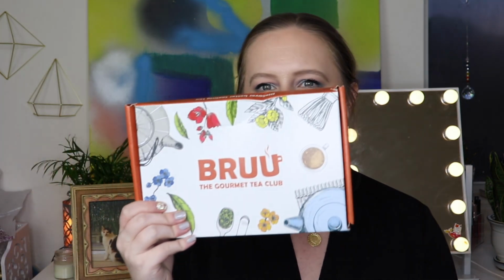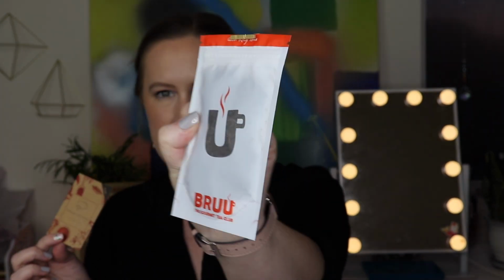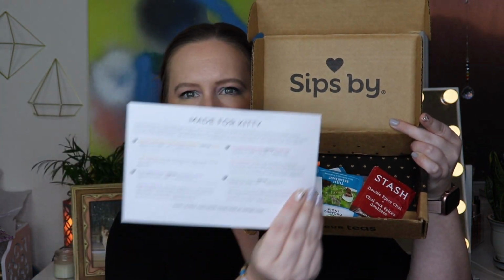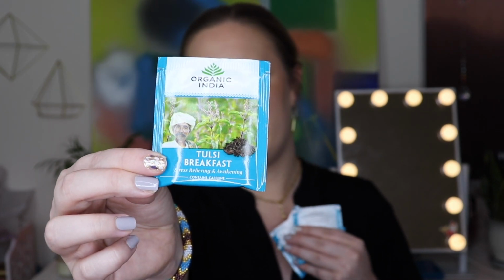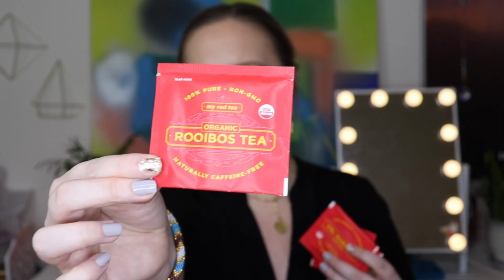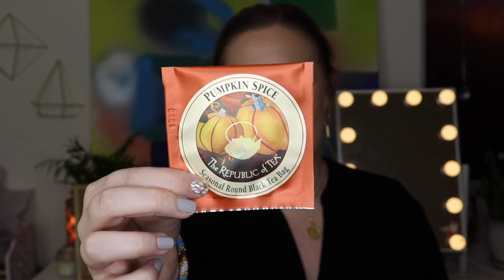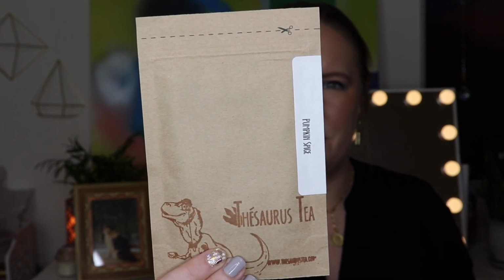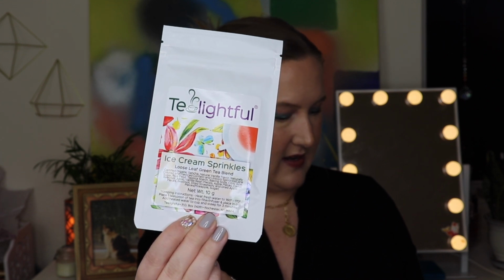Tea Subscription Boxes | Sips By & Bruu Gourmet Tea Club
**0:10** Coffee Subscriptions video

*chapters/timestamps*
0:00 Intro
0:42 Bruu Gourmet Tea Club
5:08 Sips By Subscription
8:26 Immune-Boosting Box
11:45 Pumpkin Tea Box
14:29 Birthday Box

Brooke Williams
Jamie Kellis
L Trainor
Debrak13 Boyd
Amber Van Raalte
DifferentDeb
Melinda Pavlich
Arkansas Gals
Vicki Janson
Marty Cairns
Ashley Y
Steph Ann
Tamra Smith
Tarja Nevala
Marianne B
Ann Roberson
Naomi Lowe
Shanelle Hillard
Jennifer Waldt
Connie Snow
Unfiltered Fifties
(updated 9/8/20)

Send happy mail here:
Kitty's Boxes